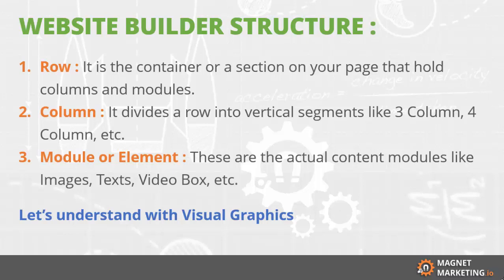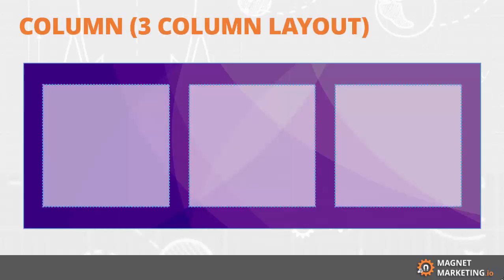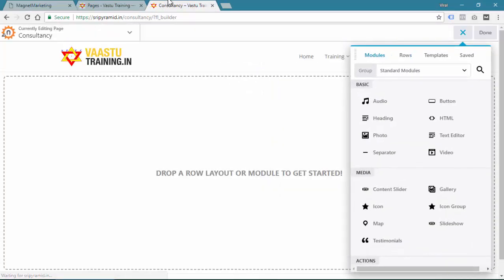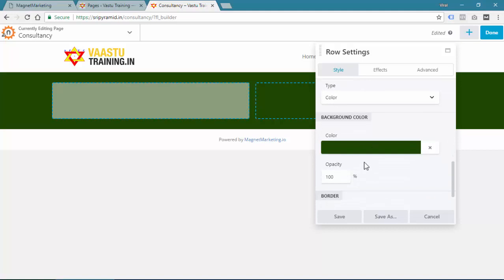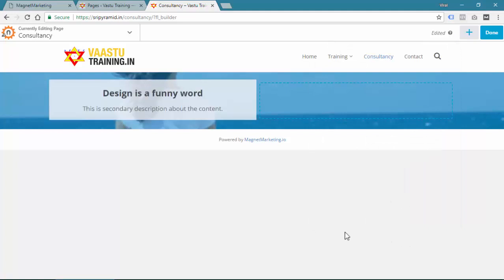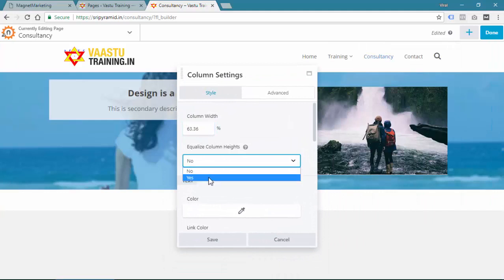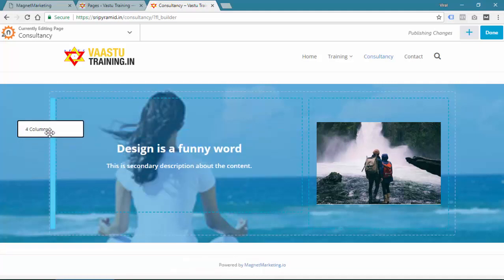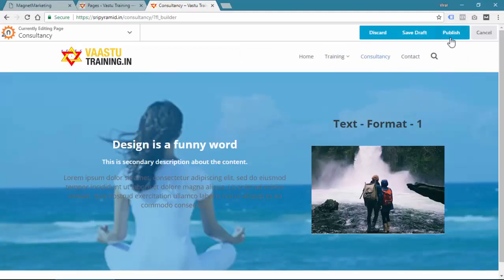10 Rows and Column Structure | Learn Wordpress with Step by Step Video Training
Create beautiful Business Websites, eCommerce Websites or even Personal Websites with our Drag and Drop Website Builder Tool.
Our Landing Page Builder Tool also help you create Landing Pages right into your wordpress platform.
Anyone who is Beginner in Wordpress can also learn with our website builder. for our Tools and Software.